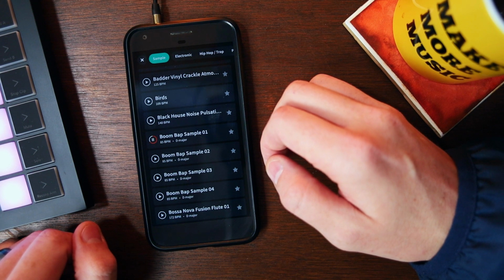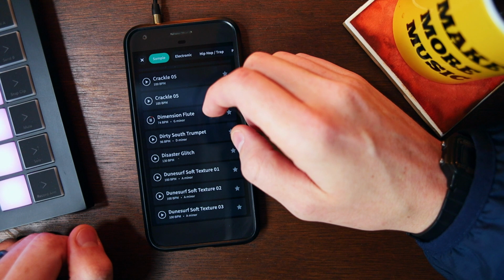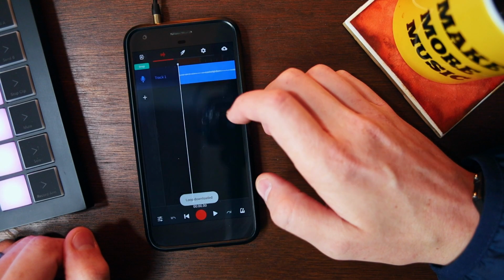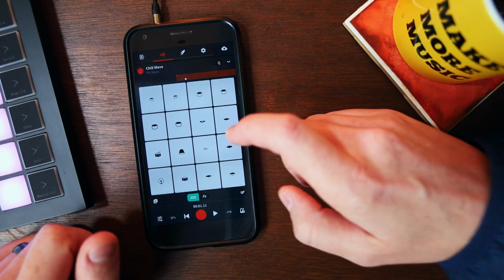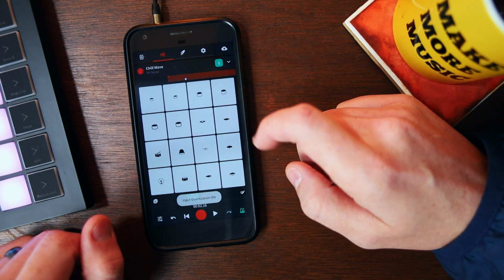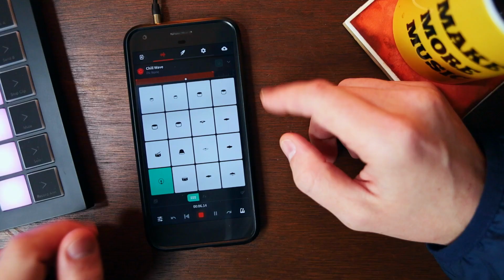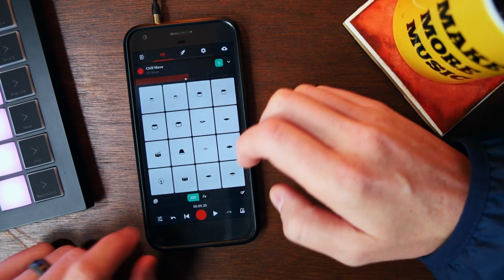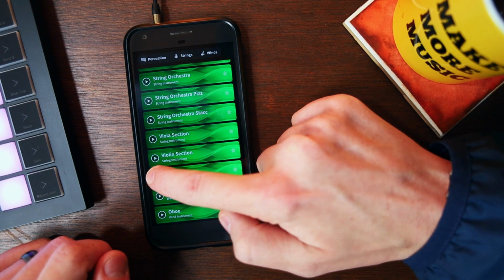Using Cycle Mode on BandLab... as a creative tool ft. Eumonik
Repetition legitimizes. Repetition legitimizes.

Cycle Mode is a simple, straightforward tool on BandLab’s Mix Editor. Simply turn it on, and it will loop over and over. In this tutorial, Eumonik shows us how you can take this sometimes overlooked feature and use it as a creative function to make more music.